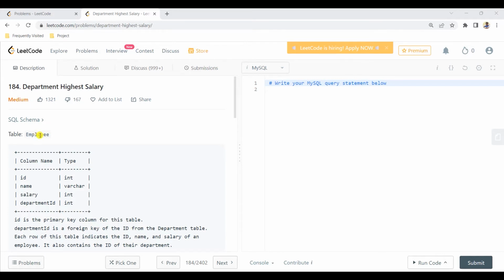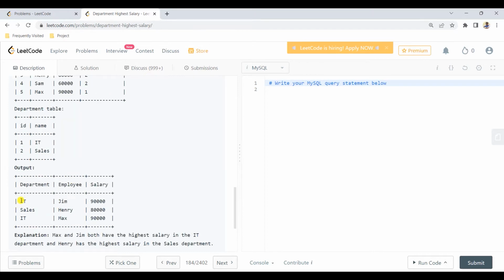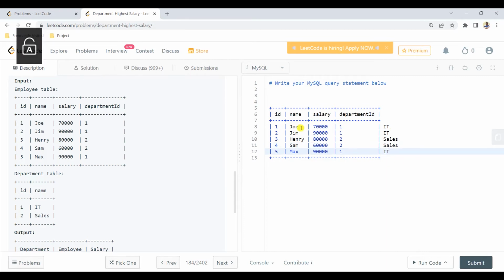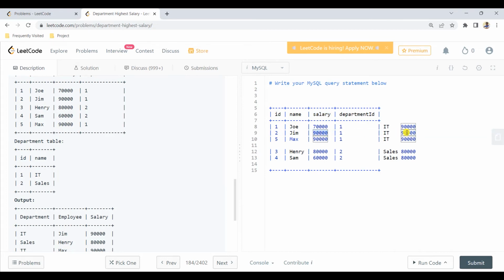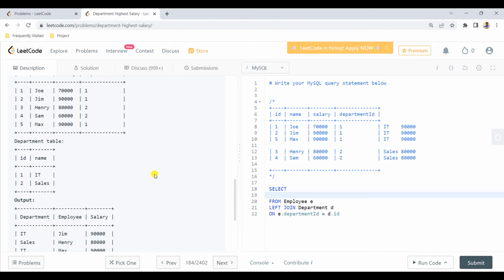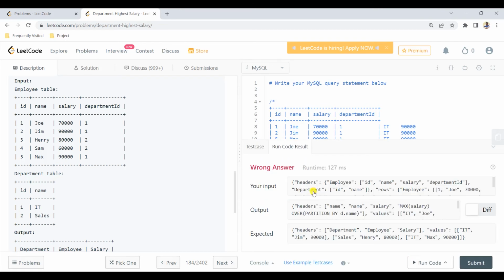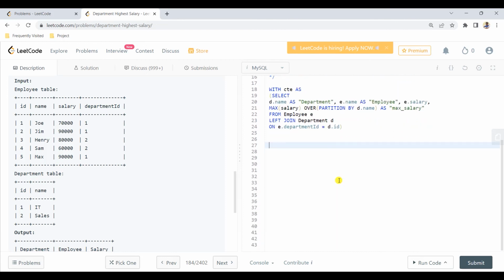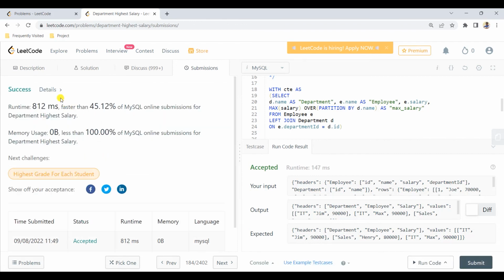Solving LeetCode SQL Question with Explanation | LeetCode 184